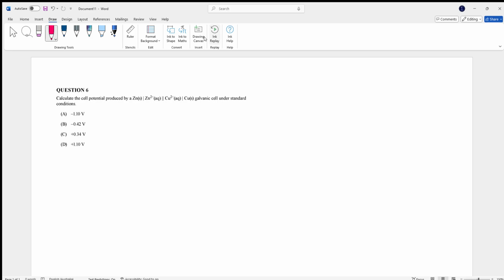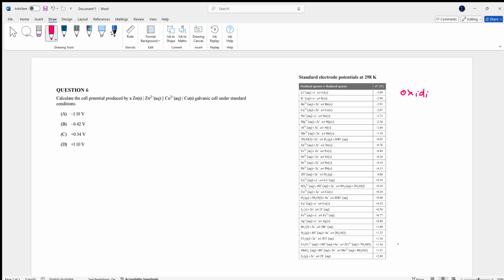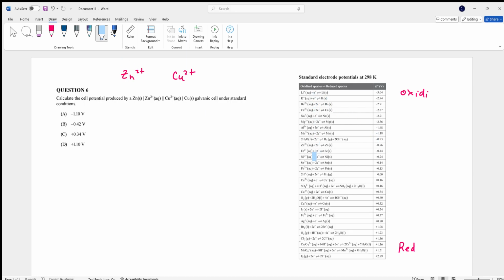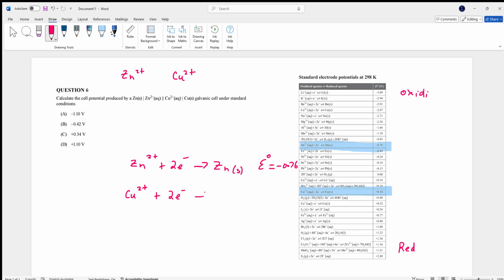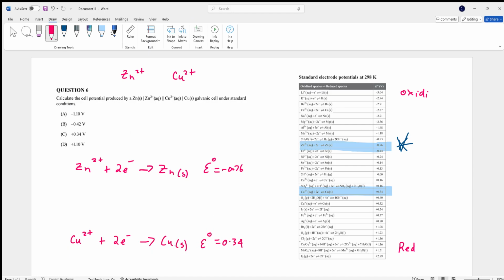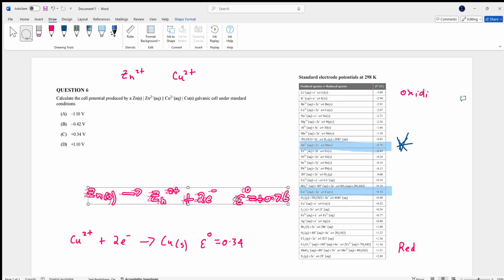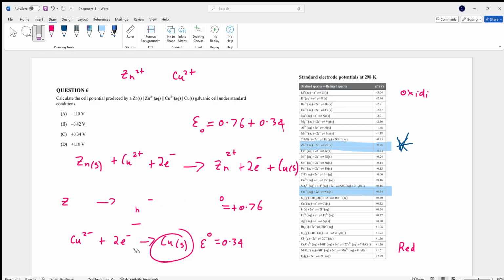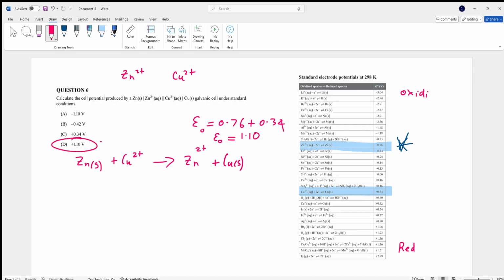QCAA: 2020 Chemistry External exam paper 1 multiple choice question 6 explained